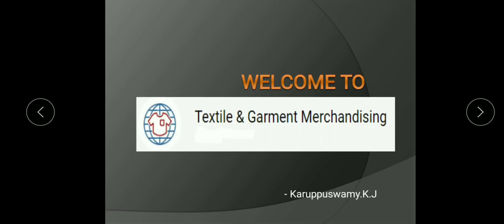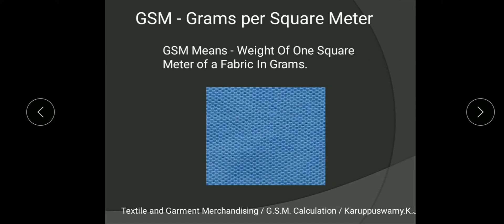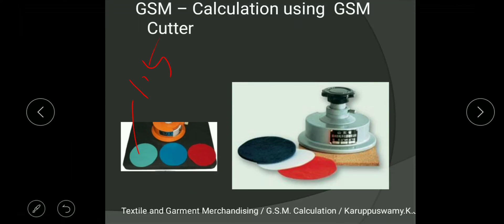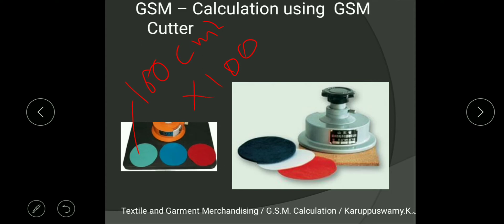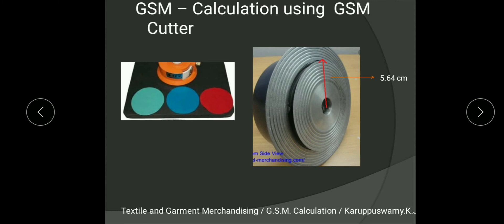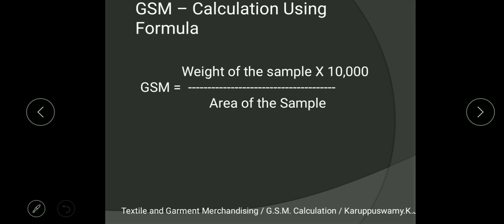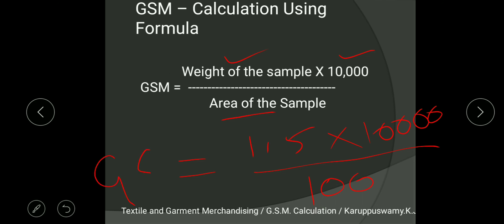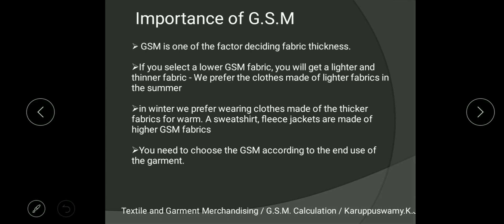How to calculate G.S.M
This video will help you to understand G.S.M. and G.S.M. Calculation Methods and Important of G.S.M.